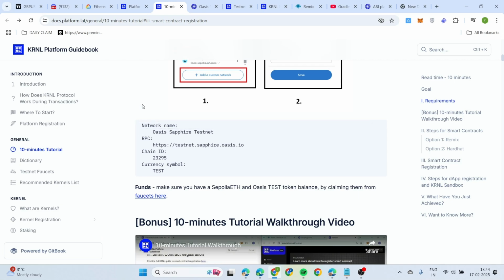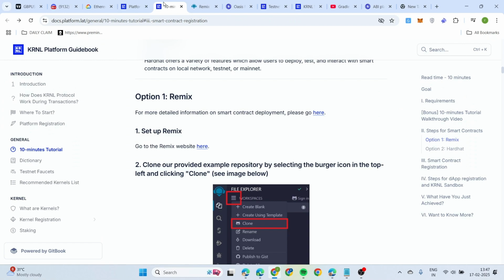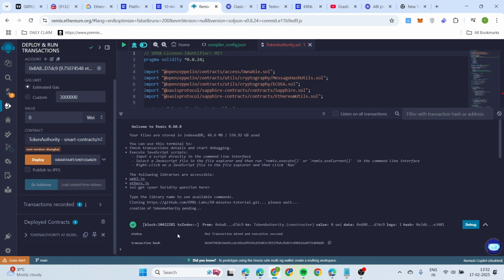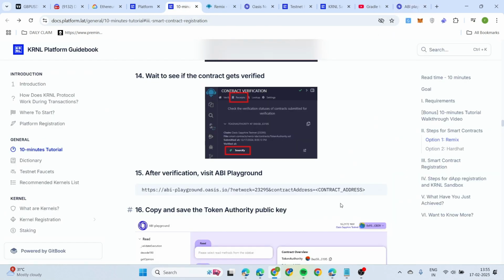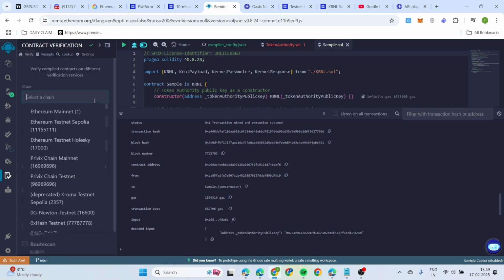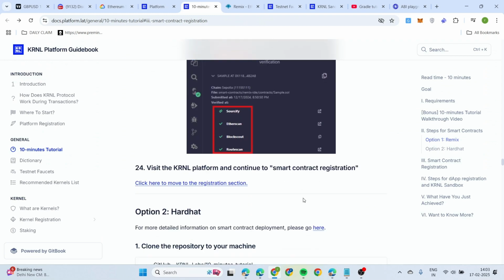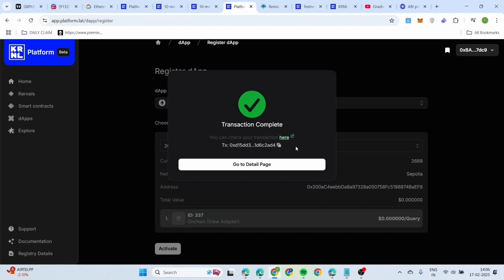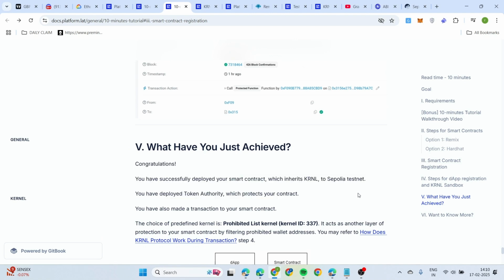KRNL AIRDROP PRIVATE TESTNET GUIDE STEP BY STEP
All the links are available in my Telegram group! Join now to access them: